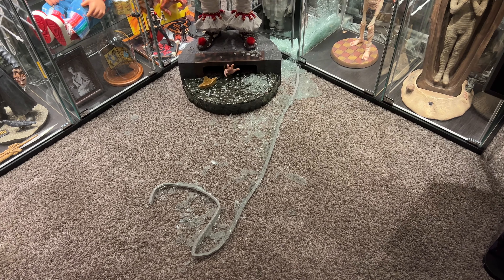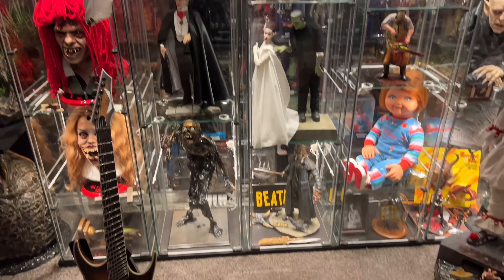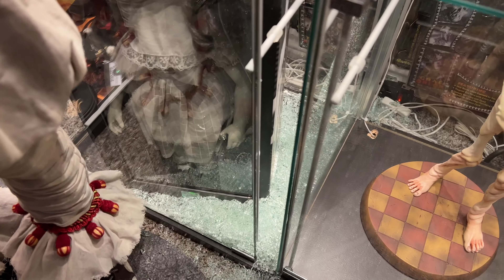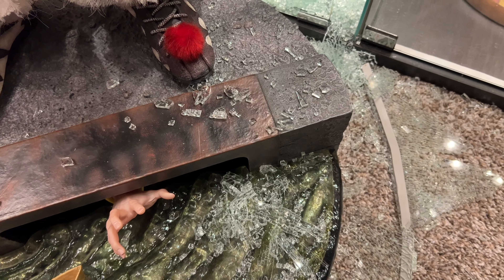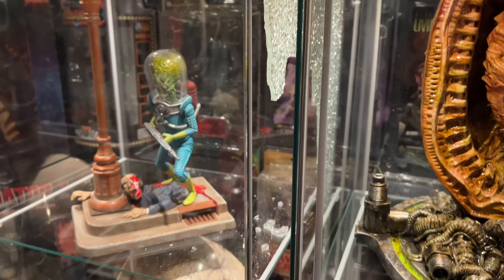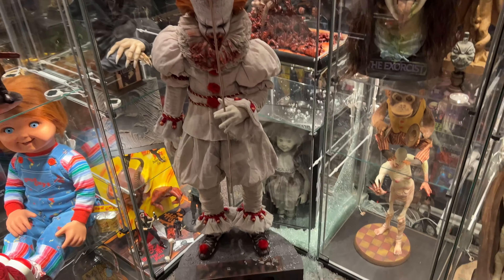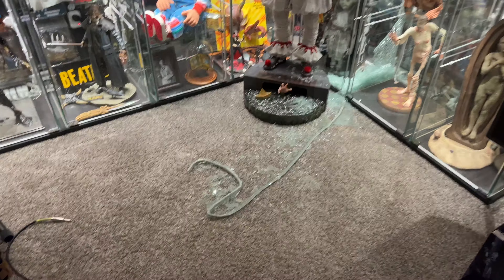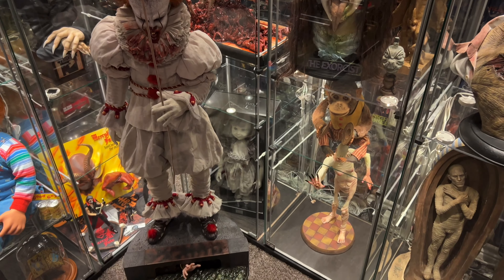IKEA Detolf Randomly Explodes And Shatters Broken Glass Everywhere In The Collection Room 🤬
Out of nowhere one of my Detolfs decided to explode a panel of glass everywhere in the collection room. I've had my Detolfs for 7 years, moved moved them 2 times w/o any damage. This has not been moved in 2 years. It is kept in a windowless, climate controlled environment. It was not a weight issue as there was next to nothing in it and on top of it. It just decided it was time to explode glass everywhere. 🤦🏼‍♂️